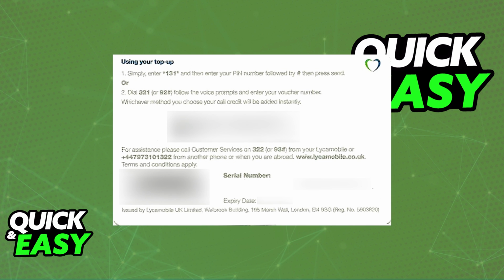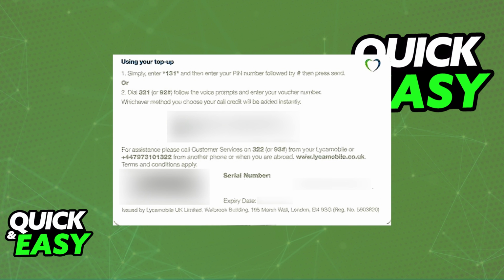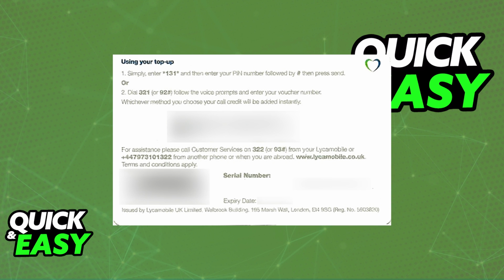How To Use Lycamobile Voucher (Very Easy!)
In this video I will solve your doubts about how to use lycamobile voucher, and whether or not it is possible to do this.

Welcome to the video: How To Use Lycamobile Voucher
I hope I have helped you with the video!